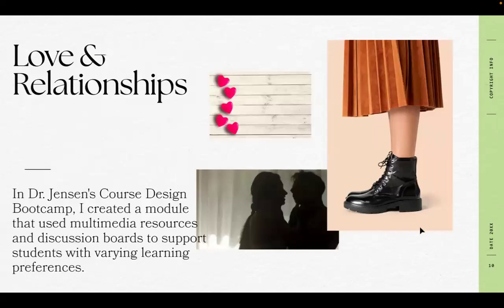Field Experience Presentation: Course Design Boot Camp, Engaged Pedagogy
This presentation is about sharing my incredible journey through the Course Design Bootcamp with Dr. Jensen, where I had the opportunity to immerse myself in the art and science of creating engaging, accessible online courses. Working under Dr. Jensen’s guidance was formative for me, as I honed my technical skills and gained a deeper understanding of how to align course design with diverse student needs. From brainstorming creative ideas to implementing Universal Design for Learning principles, this experience challenged me to think critically, collaborate effectively, and embrace innovation. It has been a transformative process, and I am excited to share what I have learned and how it has shaped my approach to instructional design. I really loved my topic, and I think I will continue to develop a course based on my module on the free CANVAS Instructure for Teachers platform.